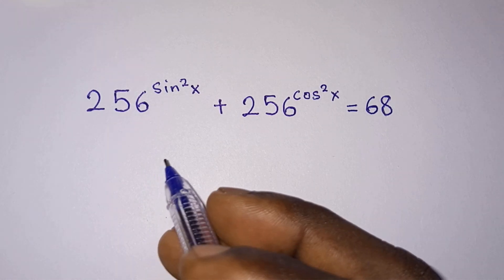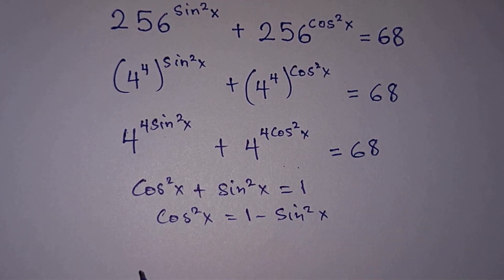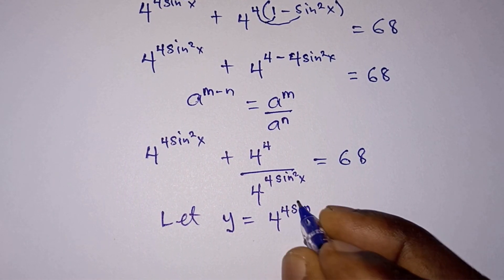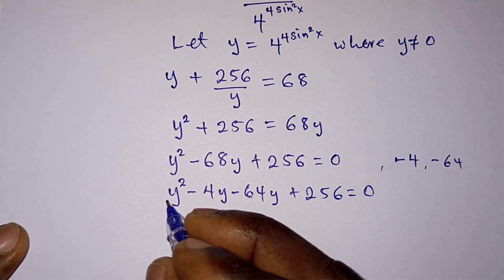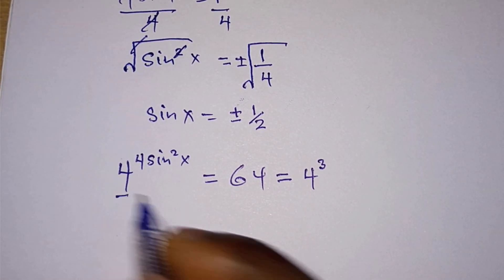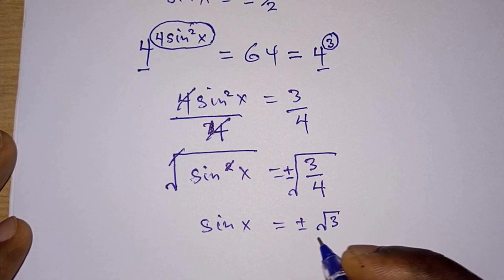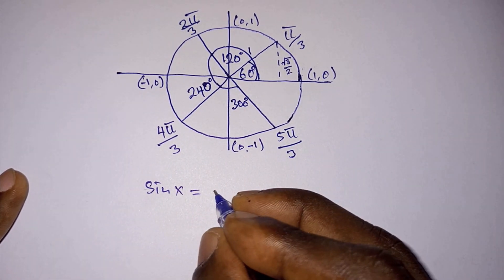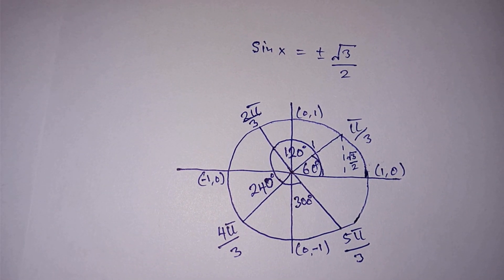Nice Math Olympiad Trigonometric Exponential Equation, Can You Solve?256^sin^2x +256^cos^2x =68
In this video, we tackle the Nice Math Olympiad Trigonometric Exponential Equation that has left many math enthusiasts scratching their heads. The equation, 256^sin^2x +256^cos^2x =68, is one of the most challenging equations ever presented in the Math Olympiad. But don't worry, we've got you covered. This video provides a step-by-step guide on how to solve this insane equation. You'll learn the techniques and formulas needed to arrive at the right answer. Watch this video and test your math skills today!